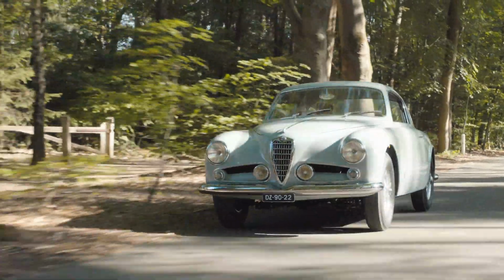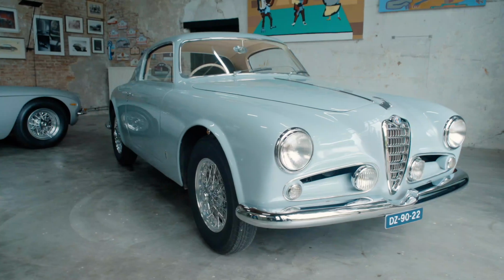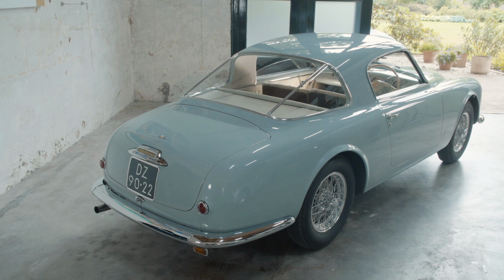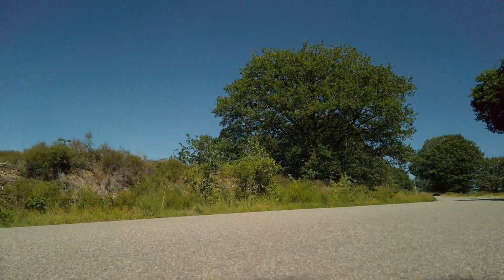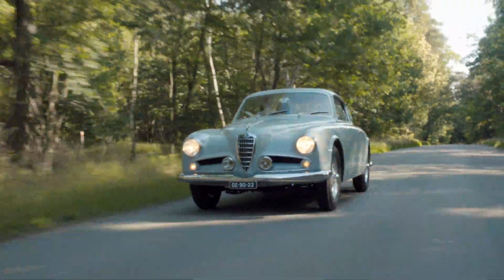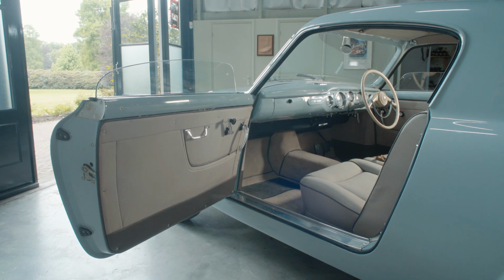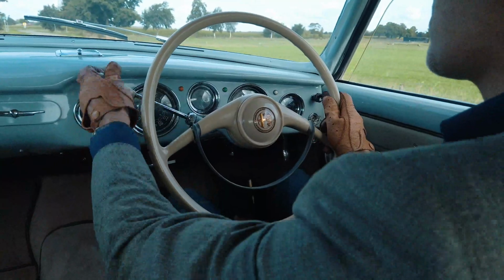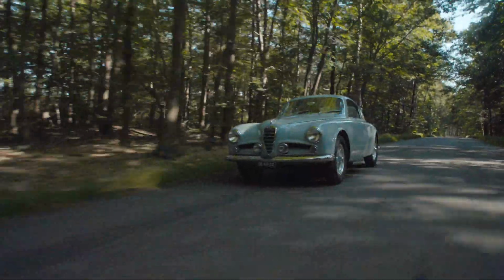Alfa Romeo 1900 C Pininfarina Coupe